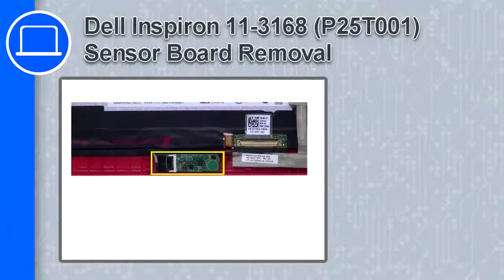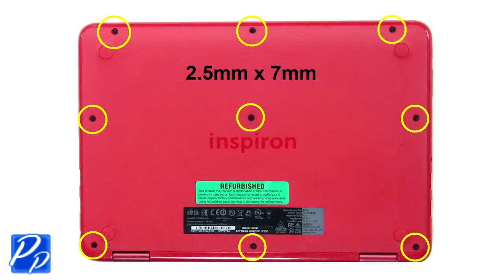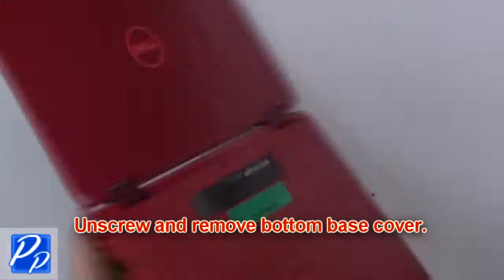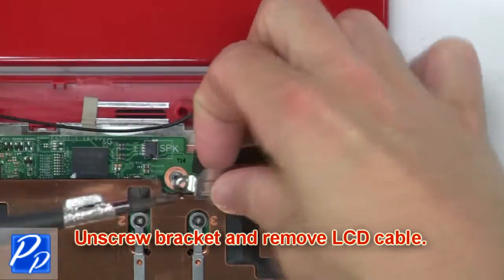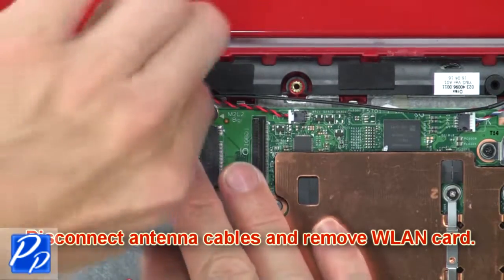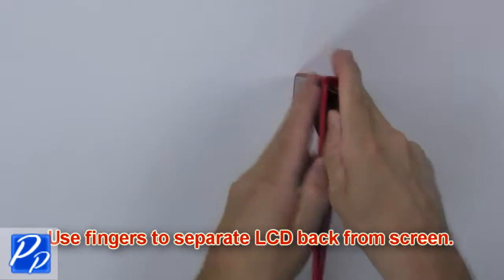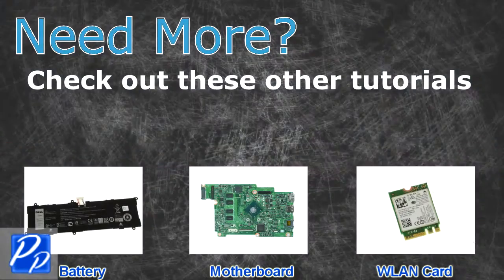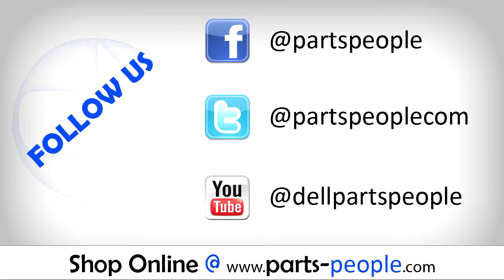Dell Inspiron 11-3168 (P25T001) Sensor Board How-To Video Tutorial